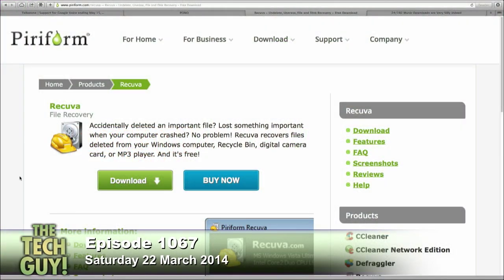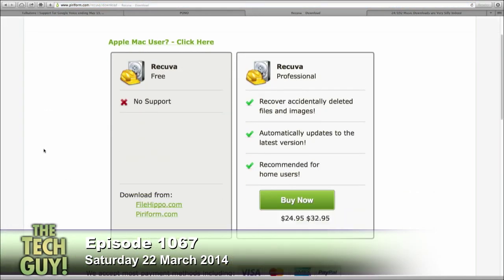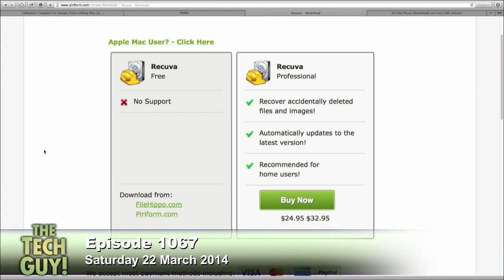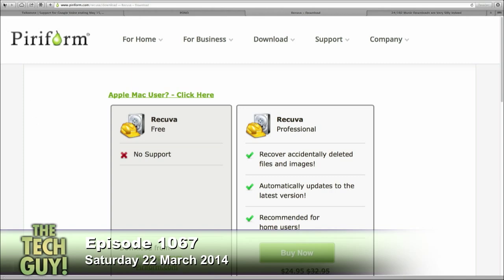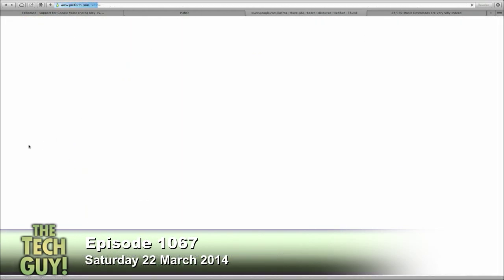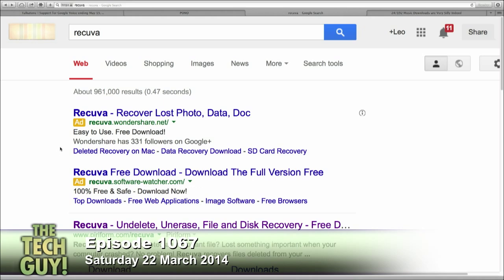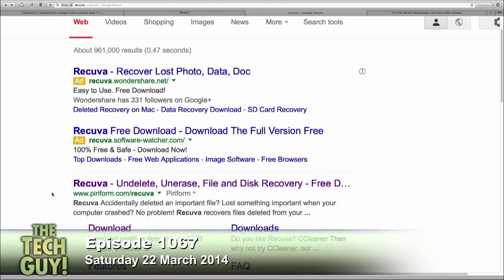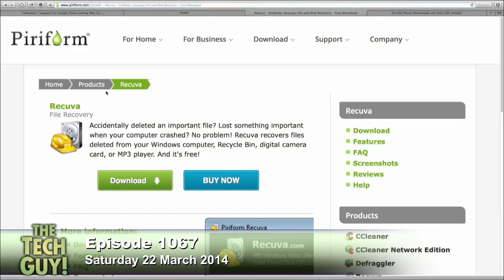Recovering Accidentally Deleted Files: The Tech Guy 1067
Paul needs to recover files from a hard drive that were "accidentally" deleted.